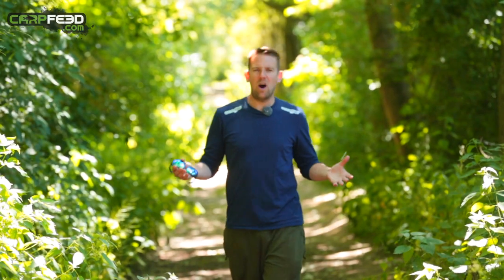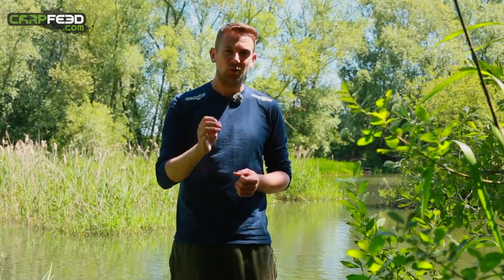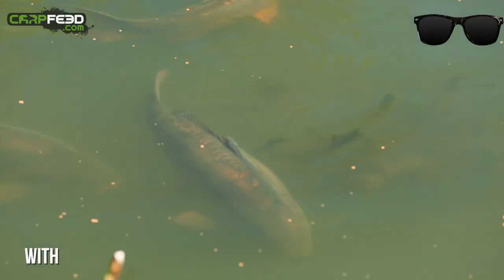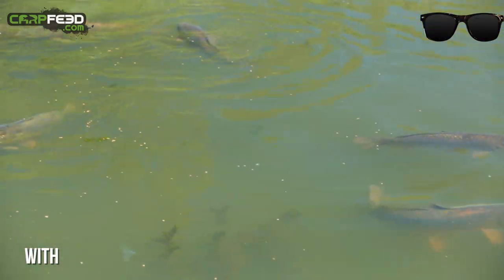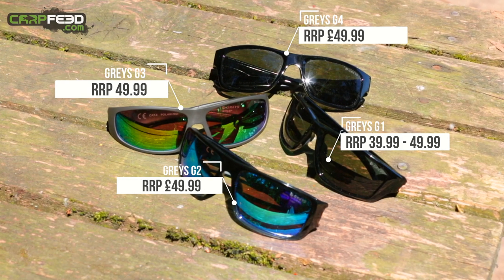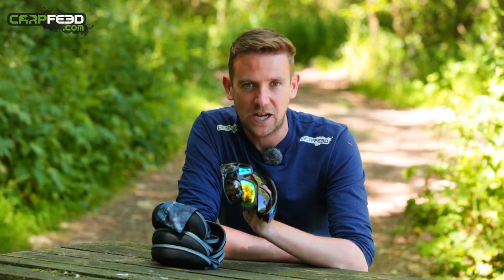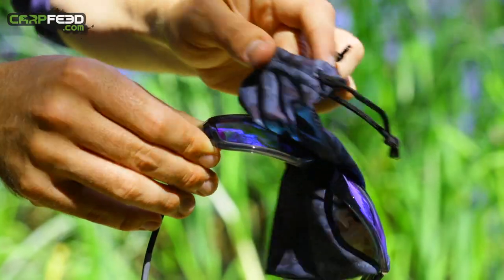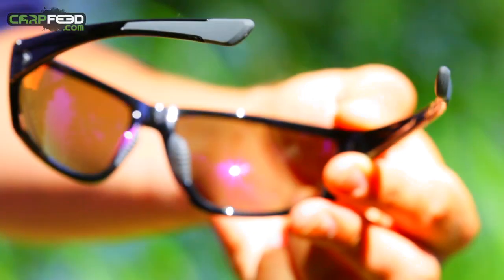Polarising sunglasses for anglers: how they work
In association with Greys, we talk you through the importance of using polarising sunglasses when fishing.